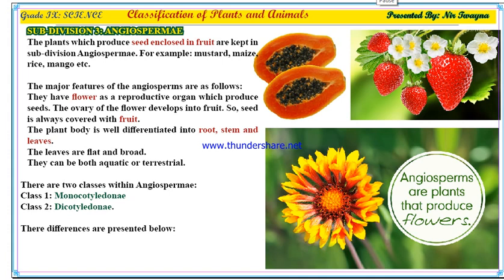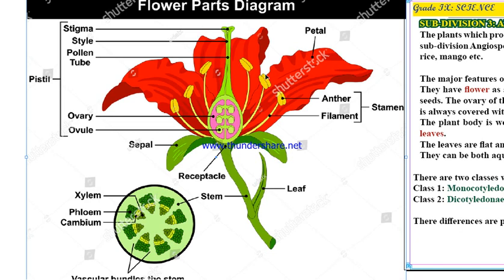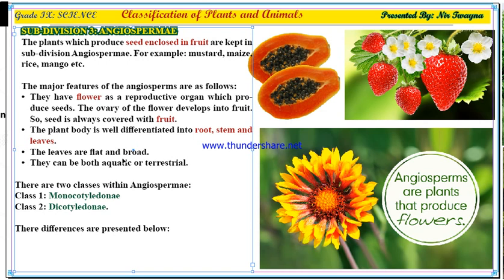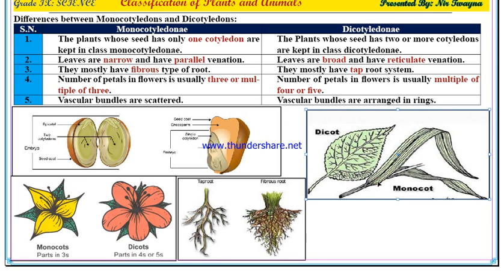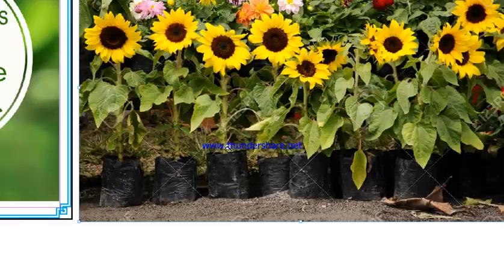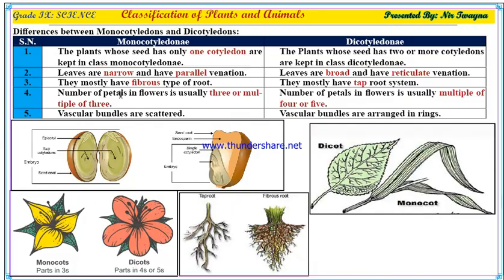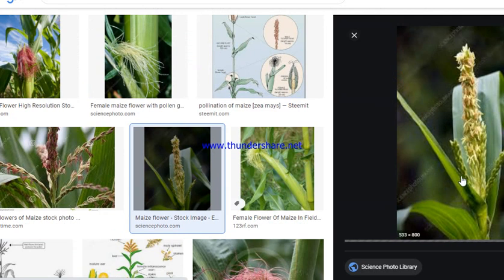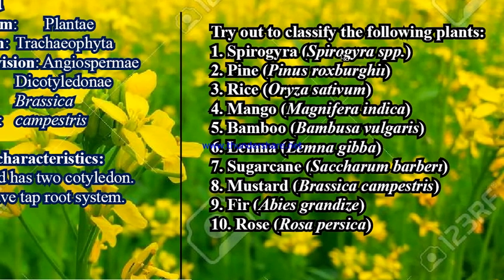Online SCIENCE Nepal Grade IX: Classification of Plants and Animals (Part 04)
Online class on Science of Secondary Level School Students of Nepal (NEB board). SEE preparation material. For Grade 9 students.
Topic: Sub-division Angiospermae.
Specific Question: Differentiate between class Monocotyledonae and Dicotyledonae.